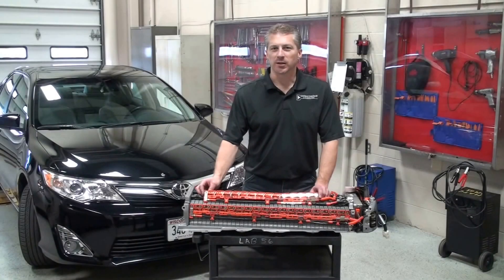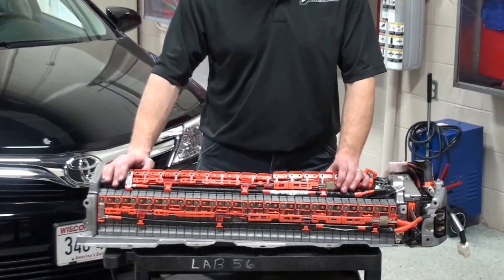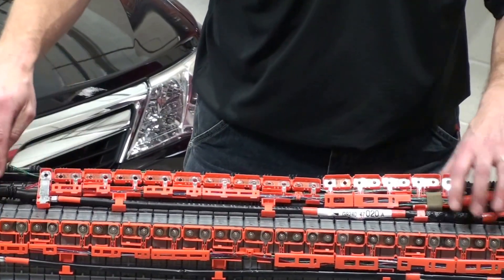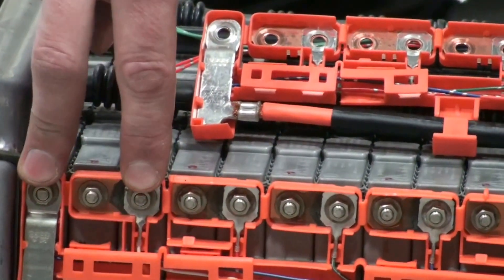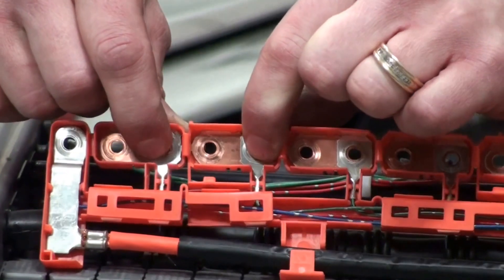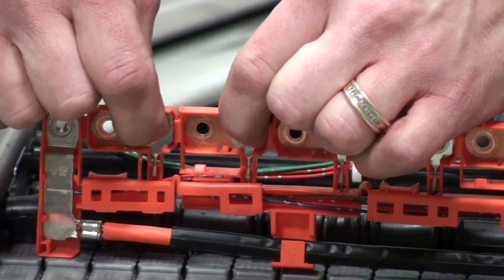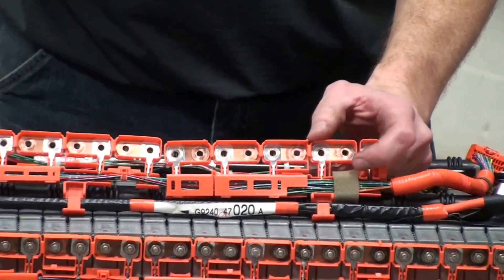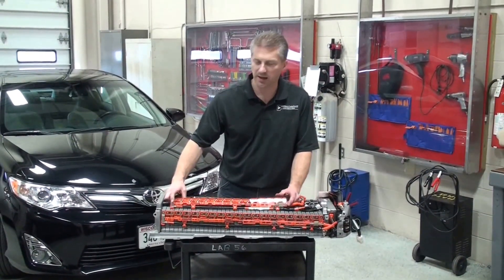HEV-TV 1.8: Voltage Sensing Circuits in High Voltage Battery Pack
Jeff Minter, AR&D's Executive Director of Technical Training, highlights the voltage sensing circuits in the high voltage battery pack!